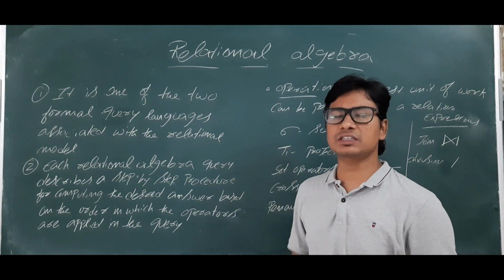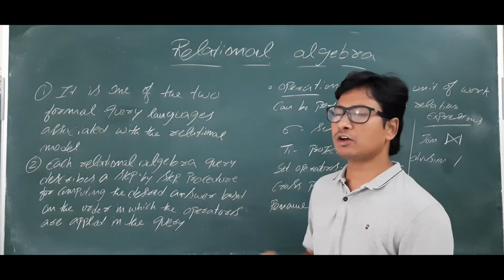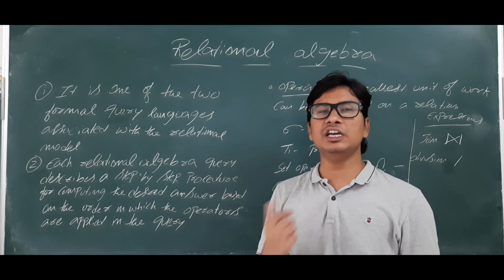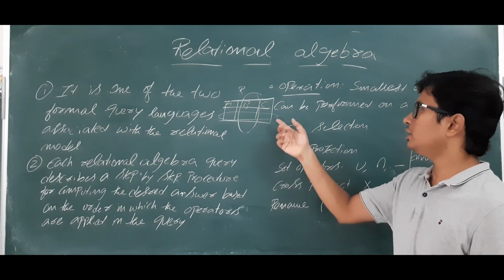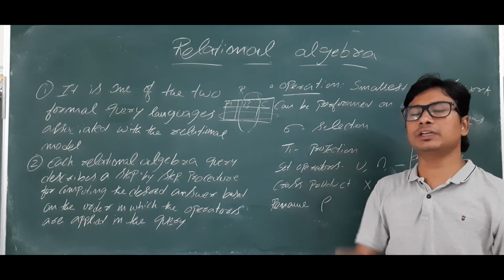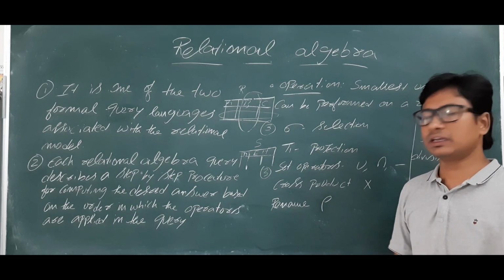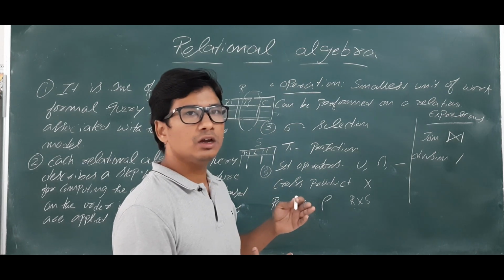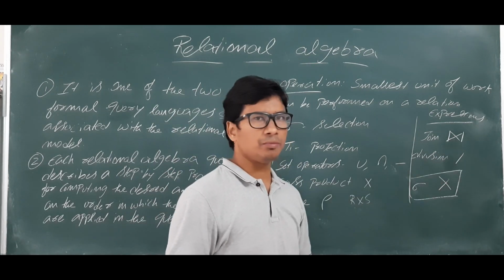L 17: Introduction on Relational algebra in DBMS | Relational algebra basics in DBMS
In this video, I have discussed about relational algebra basics in DBMS